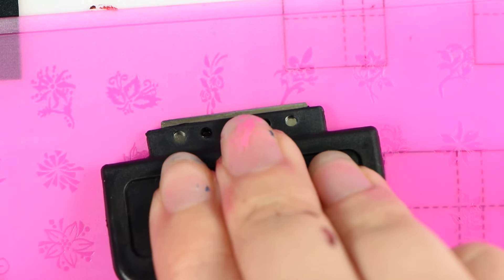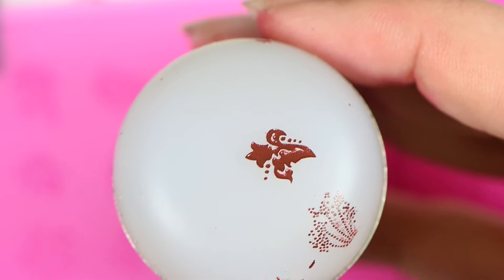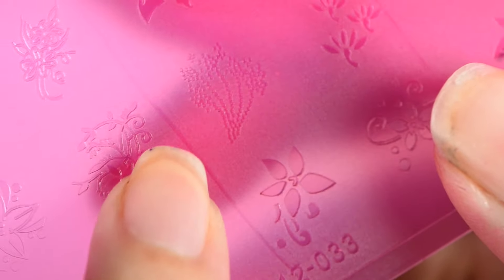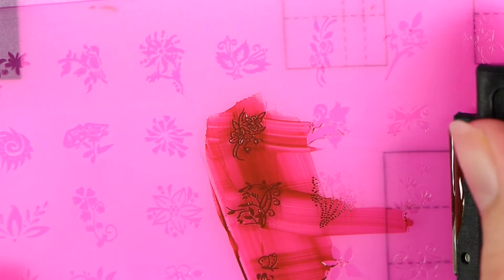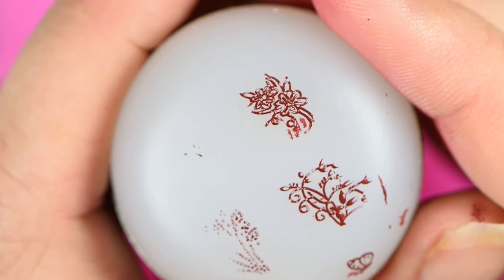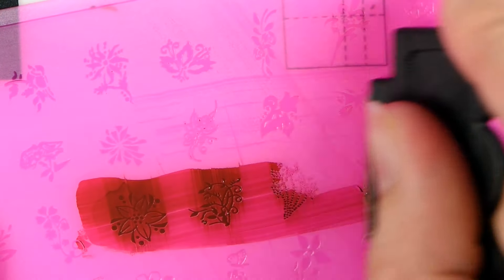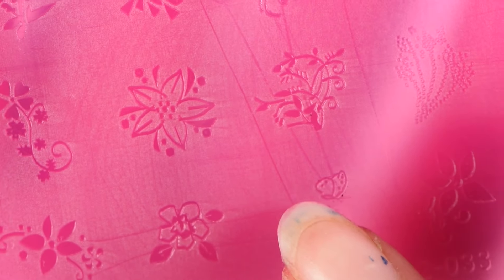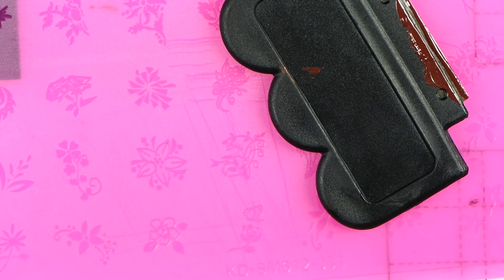Plastic Plate VS Metal Scraper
Lets dive into this madness together and see what happens when you put a metal scraper against your plastic stamping plates!!!